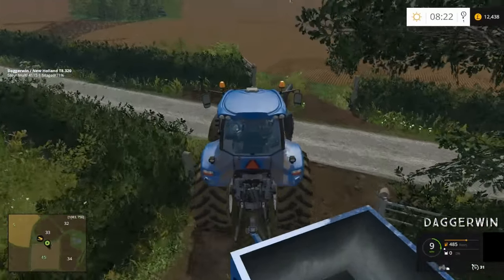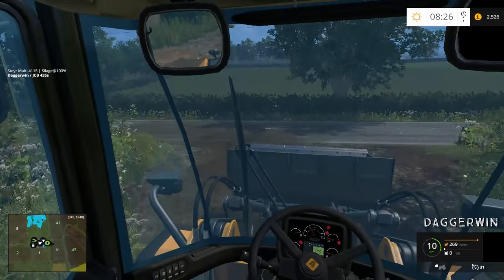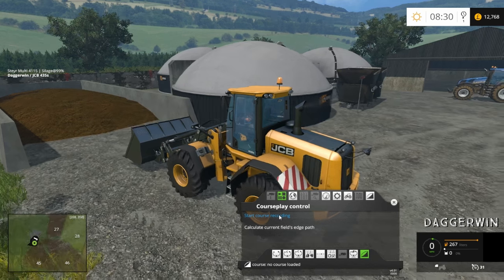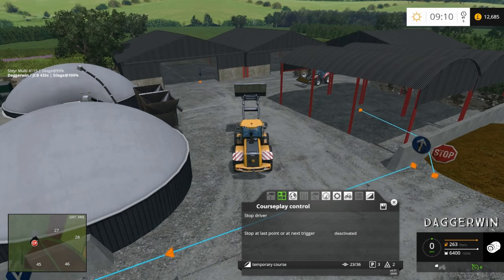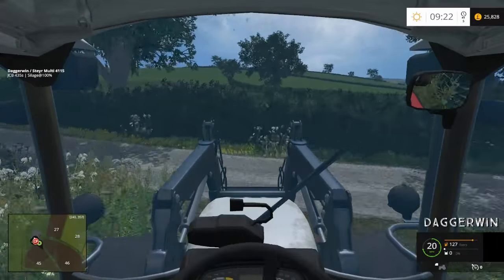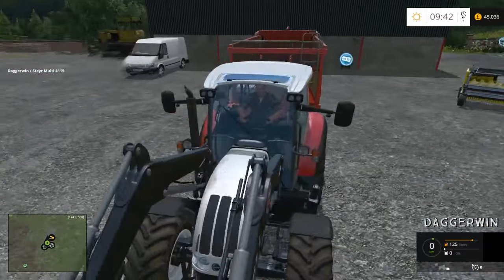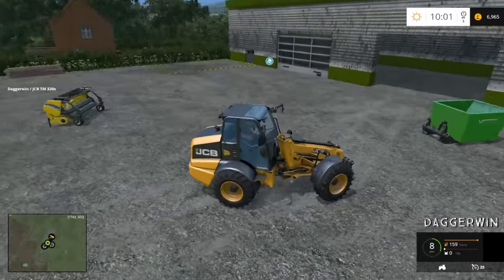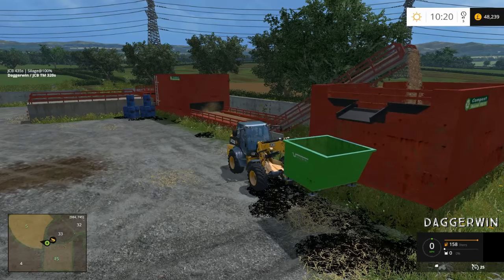Let's Play Farming Simulator 2015 | Melbury Estate | Episode 8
Time to bring in some money!

Map By - Tommx55
Map Scripts: Marhu (Watermod, Pig & Beef, Lime/Manure/Slurry)
Petorious (MultiAngleTerrain and hire mode revert)
webalizer (Chopped Straw)
Xentro (AnimationMapTrigger / Manual Opening Gates)

NI Modding
Petorious
Sandgroper
Lord Williams
leicestershireFarmer
Nick98.1
Faitan
FMC Modding

Map Sounds: Neurotek

Mods Used:
ChoppedStrawMod
Credits - webalizer

Credits - Giants

Credits - Giants

Credits - Giants

Credits - Giants

Credits - Giants

Credits - Giants

Credits are as follows
Script: Decker_MMIV
Polish translations by: Ziuta & spinah
Hungarian translations by: pokers
Italian translations by: DD ModPassion
French translations by: bbj89
Russian translations by: Gonimy_Vetrom
Original addSpecialization: Xentro
Some German translations by: DrUptown

Credits  - Desperados93

Credits - Script: upsidedown

Credit - Edmund

Ur-Skript Autopilot: Zartask
LS09 Skript Autopilot: Mr. F
LS11 Skript Autopilot für Mähdrescher: gotchTOM
LS13&LS15 und Umbau Mogli aka biedens

Compost Mod
Credits
Idee und Modelle: Andy1978 Fermenting Silo Script: Marhu

Credits - Model-Textures-Script: Mythos
Specializations:
ChangeBody by Mythos
Washable by Giants Software